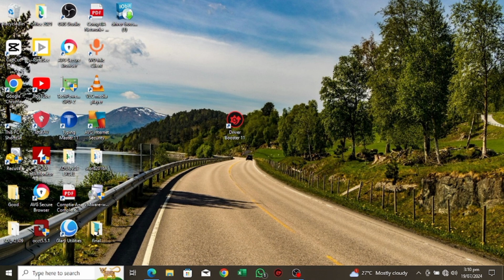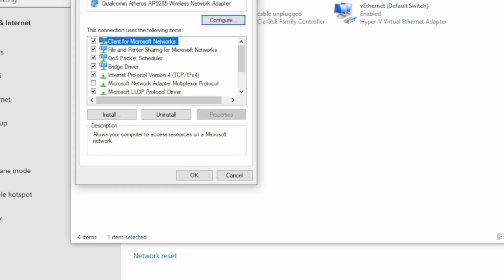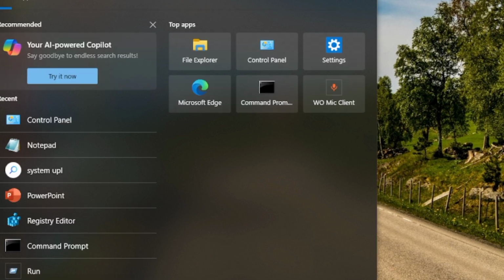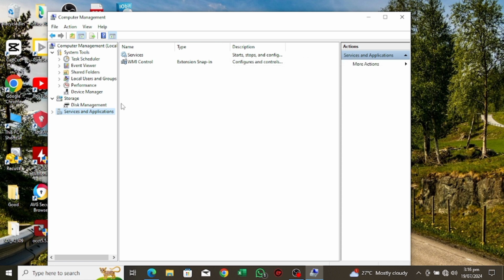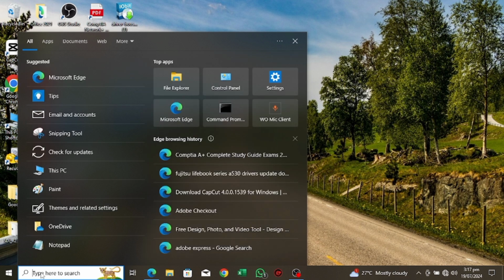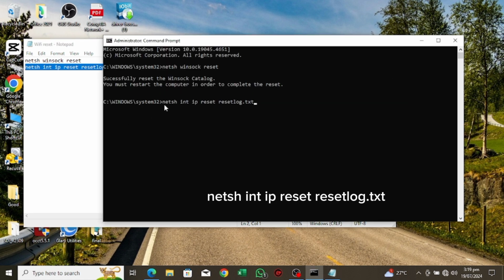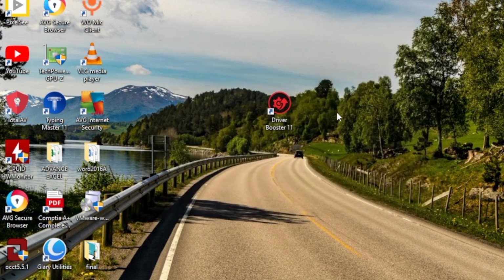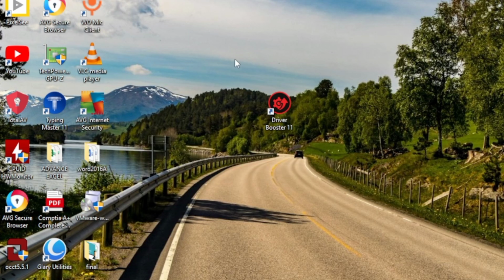Wi-Fi Not Showing in Settings On Windows 10 | 100% SOLUTION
Connection Error: Wi-Fi Unreachable?

Welcome to [ Network Mathes] your go-to guide for troubleshooting Wi-Fi connection issues!